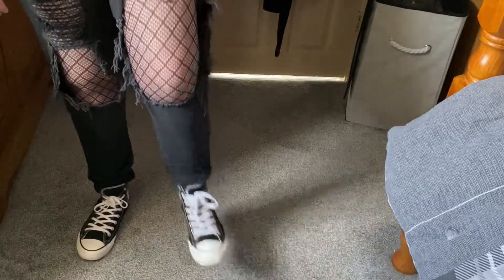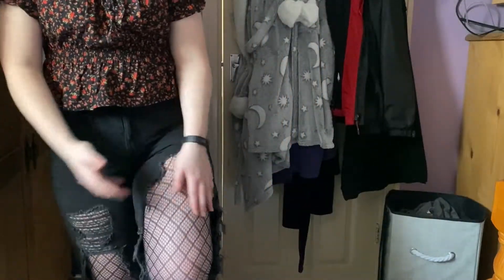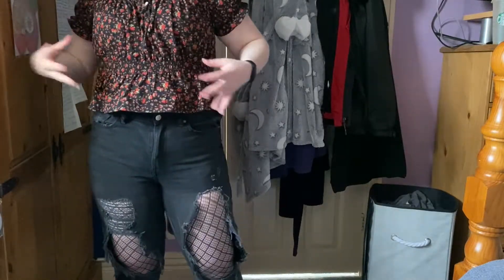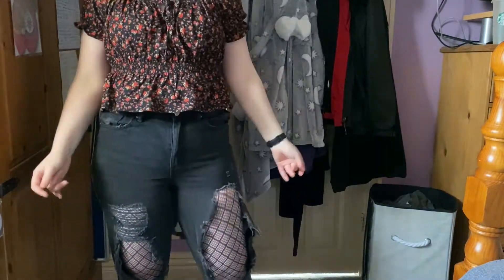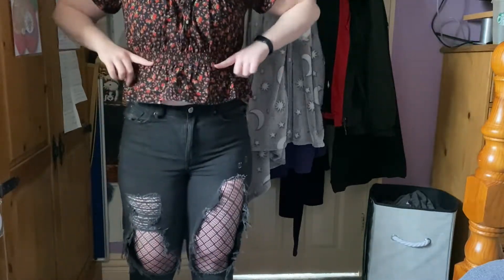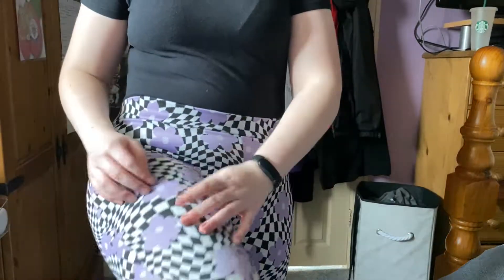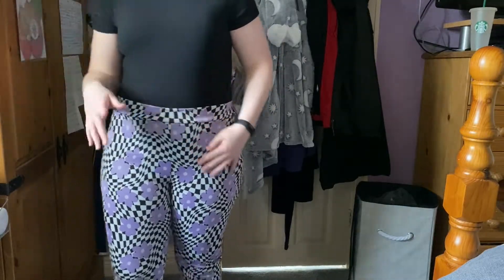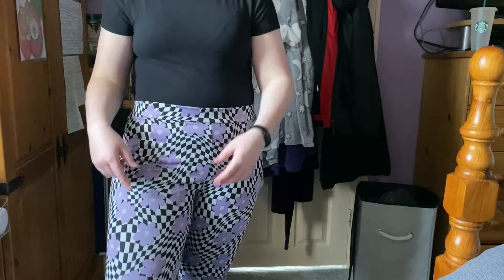spring outfit ideas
Hey Guys!

*I am not trying to brag, all opinions are 100% my own.

✨Social Media✨

💫FAQs💫

I'm 18! My birthday is on 29th April

💫What do use to film?💫

I use my Canon EOS 1300D DSLR camera for normal videos and my iPhone 11 for vlogs!

💫What do use to edit?💫

I use iMovie on my MacBook to edit!

💫What are you currently reading?💫

Les Misérables by Victor Hugo

*If you got this far into the description, I must let you know I appreciate the hell out of you guys xxx*